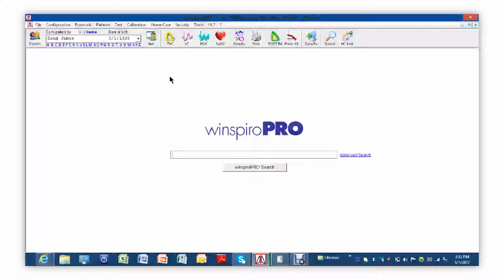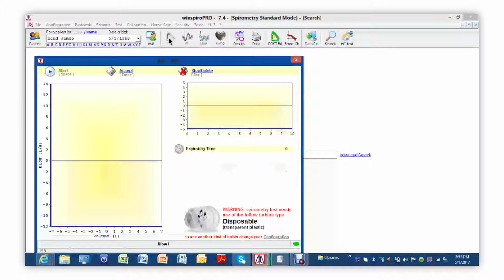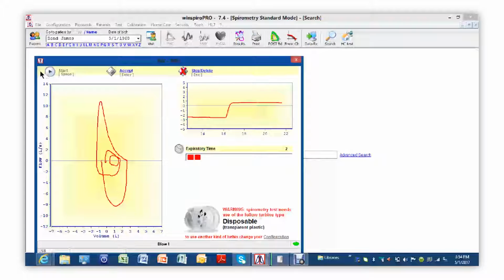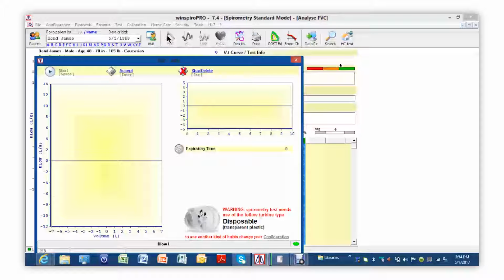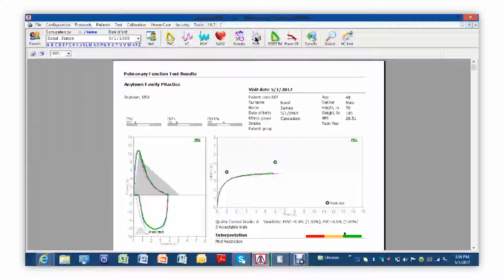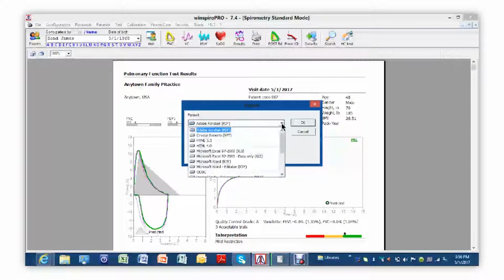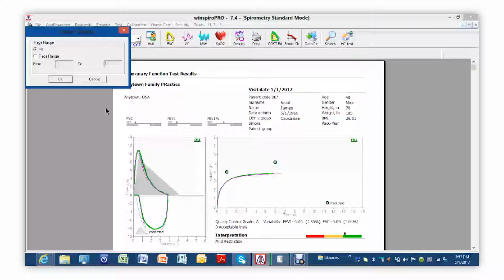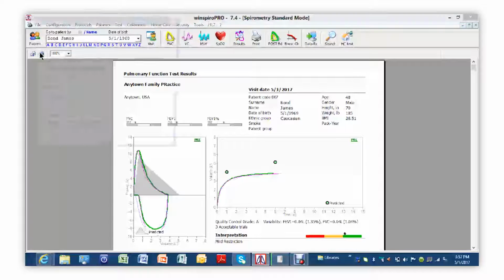How to make a test with WinspiroPRO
WinspiroPRO Video 3 How to make a test with WinspiroPRO